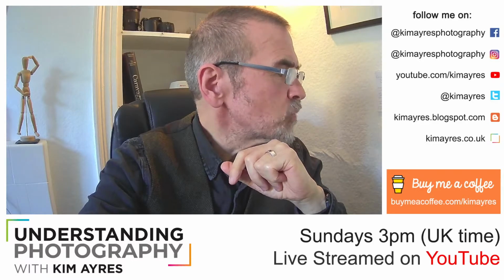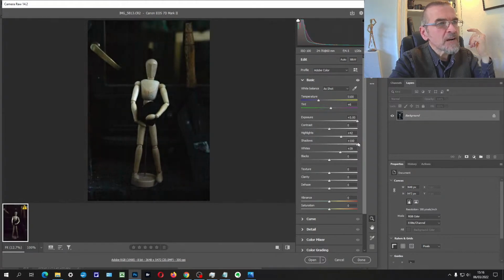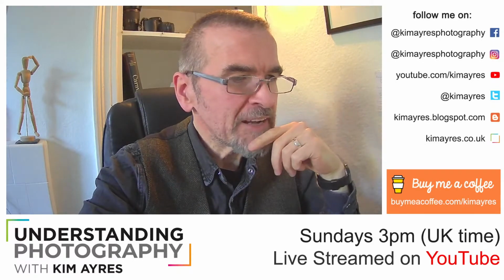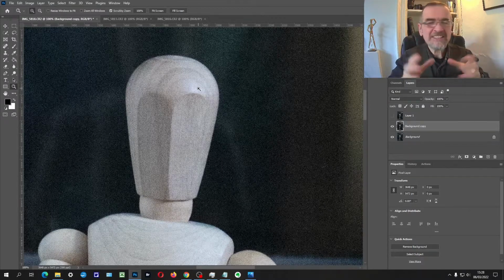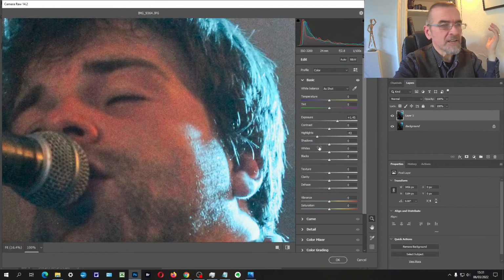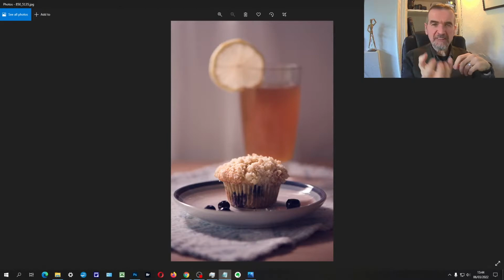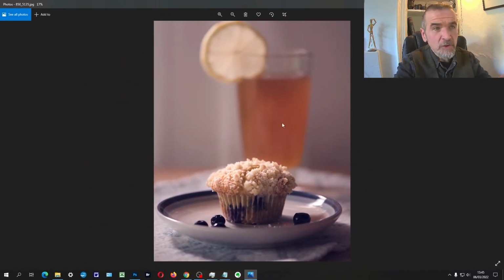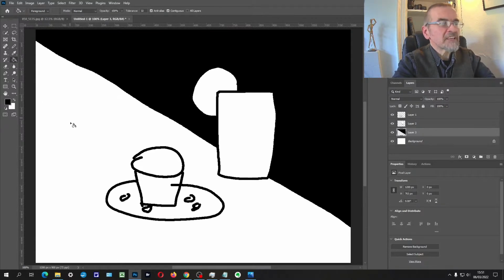Understanding ISO in Photography - Episode 99 of UPwKA | Photography Podcast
2:05 - Welcome, what's coming up, greetings and comments
05:15 - Introduction to ISO in photography
34:17 - Question of the week: What did you want to be when you grew up? Responses from the Facebook group.
36:55 - Introduction to the Critique section of these podcasts
38:55 - Rose-Marie - blueberry muffin and a taste of Spring
59:05 - Coming up next week - your BEST EVER photo
1:05:00 - End